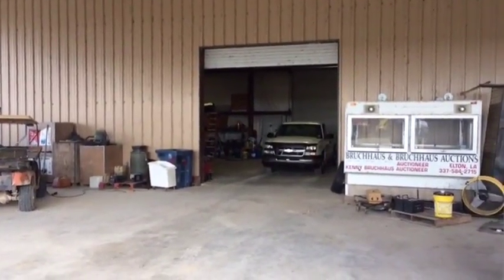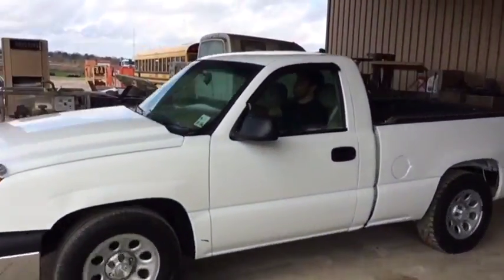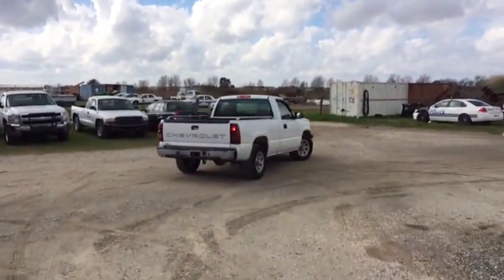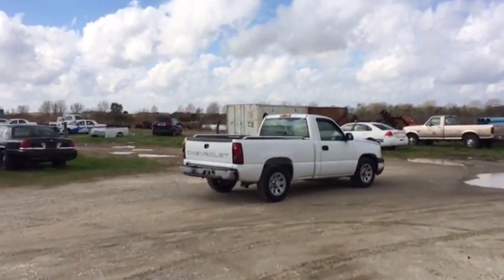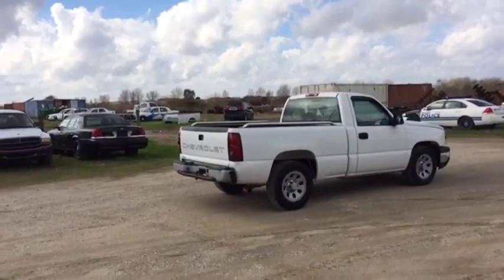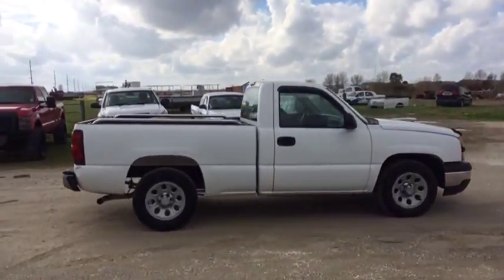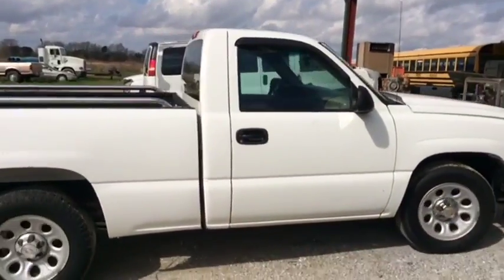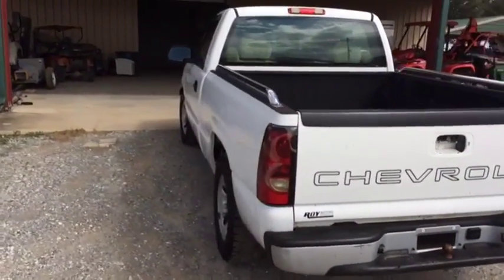2006 CHEVROLET SILVERADO 10 For Sale